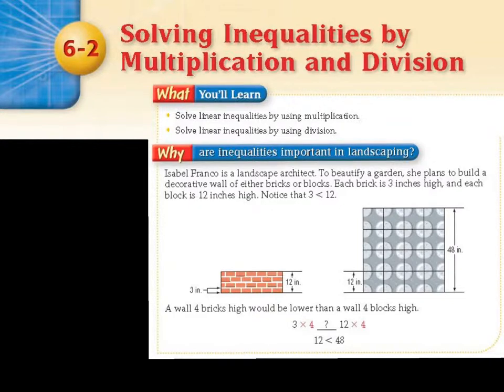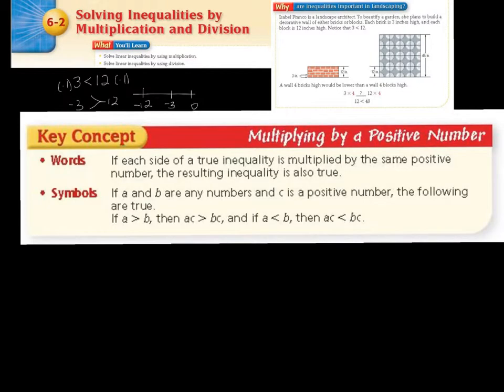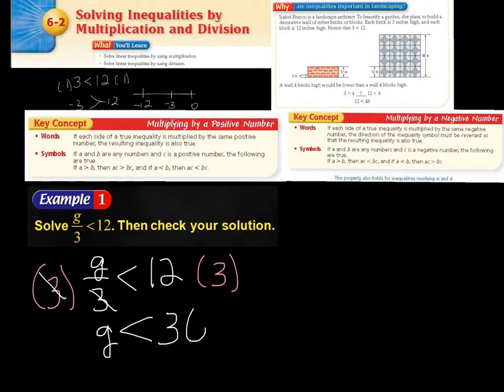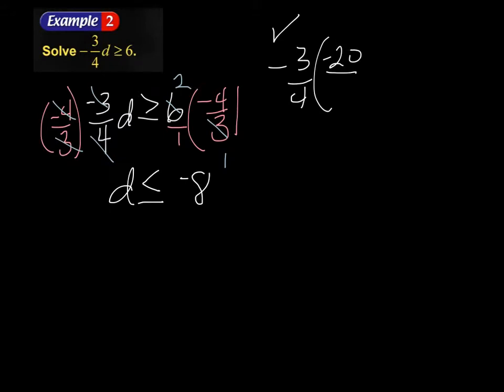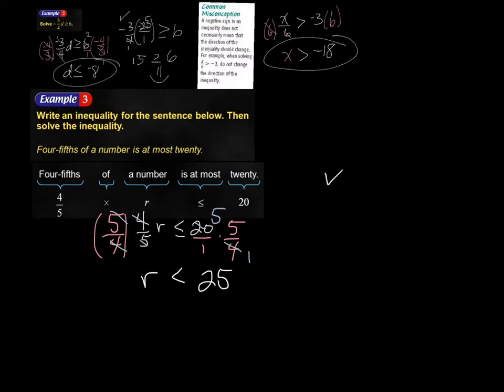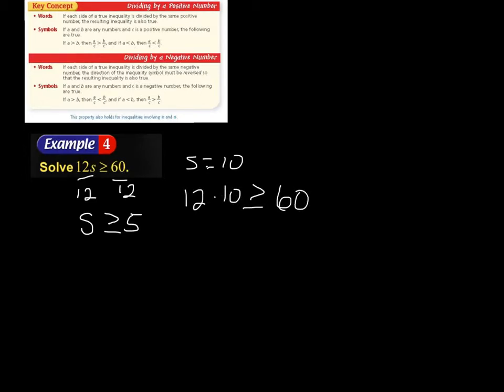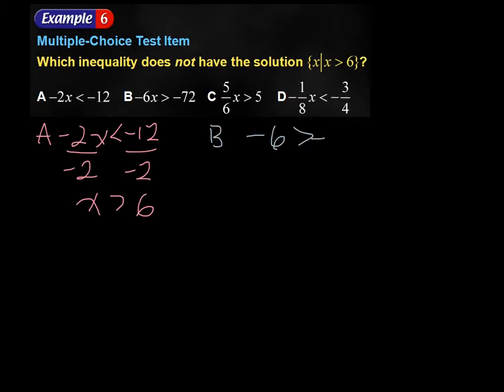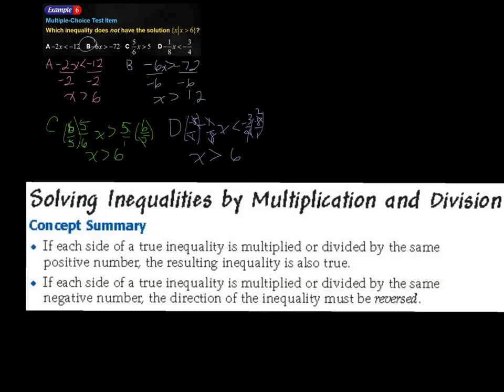6-2 Solving Inequalities by Mult & Div